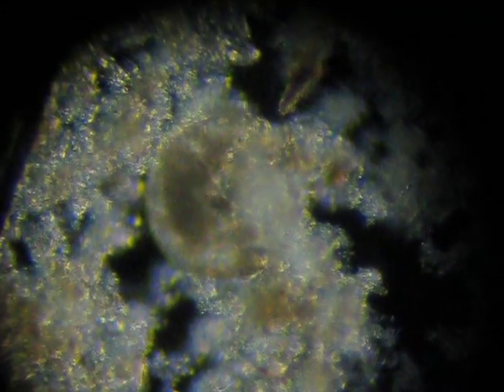Water bear attacks worm (nematode)!!!!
Great to see how protozoa fighting and attack worms (nematodes).
That video has been taken after 6 months of treatment with EvoActivate for Wastewater.